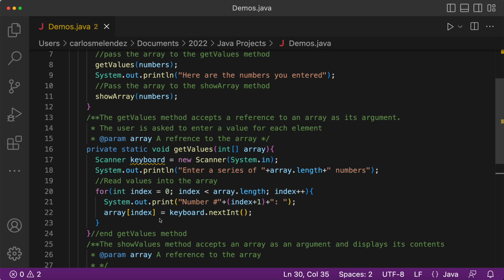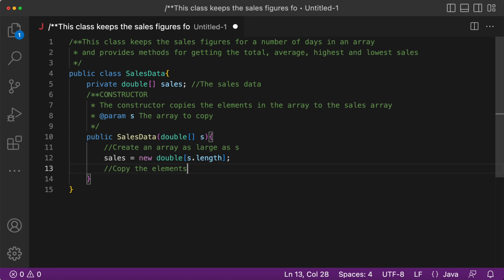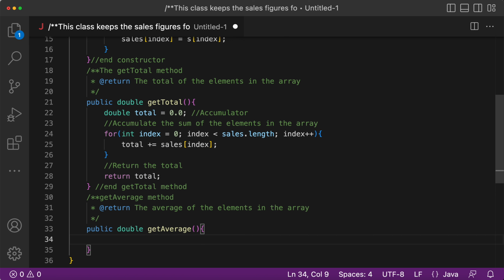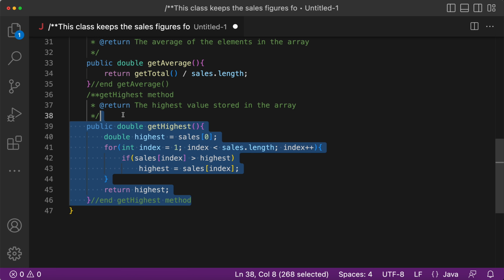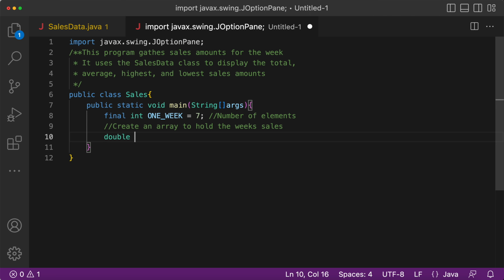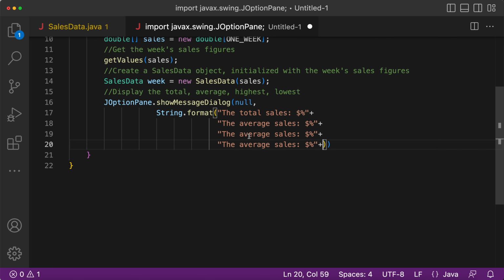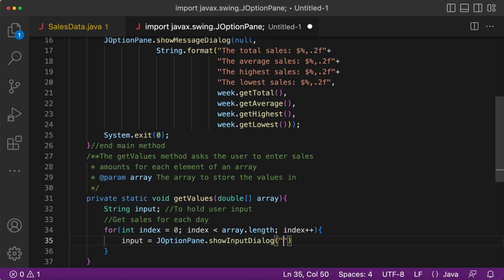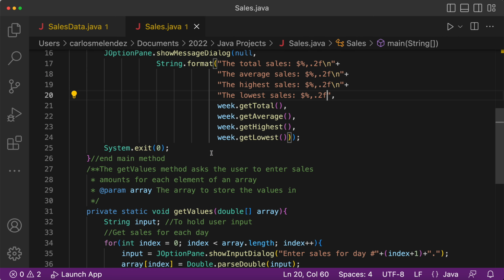Java Basics Ep 27: Array Algorithms and Operations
Java Basics episode 27 Array algorithms and operations. Learning how to get the highest value in an array, lowest value in an array, average, and total.